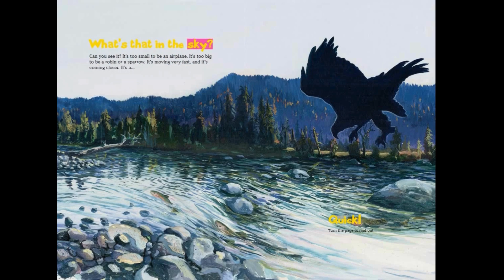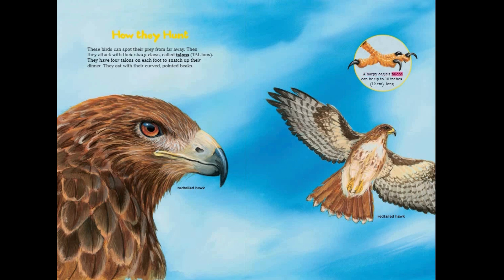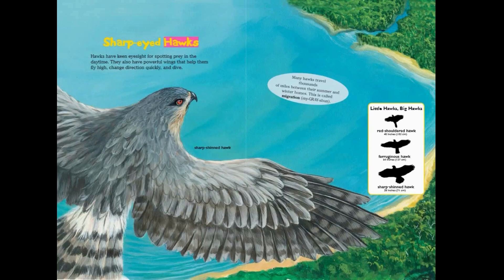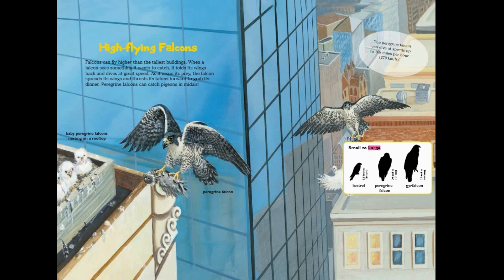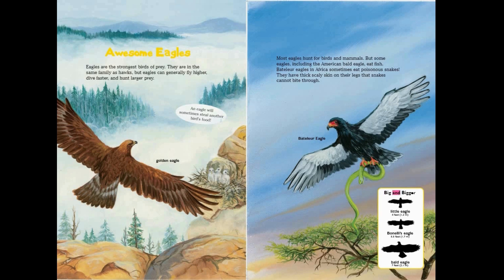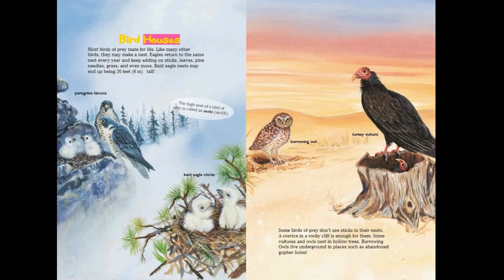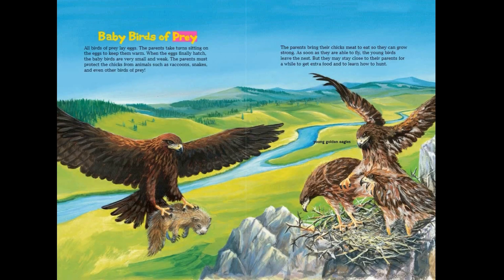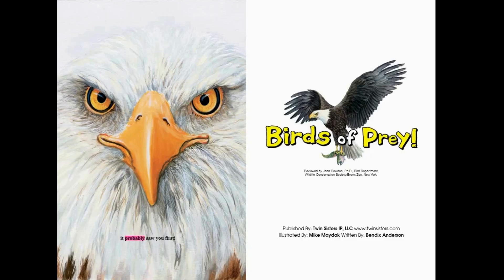Know-It-Alls!™ - Birds Of Prey! : A Read to Me Video!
As part of the unique, science Know-It-Alls! Series that features stunning graphics and engaging text, this video puts the spotlight on Birds of Prey! Did you know that owls are the only birds of prey that are nocturnal?  That means they like to hunt at night.